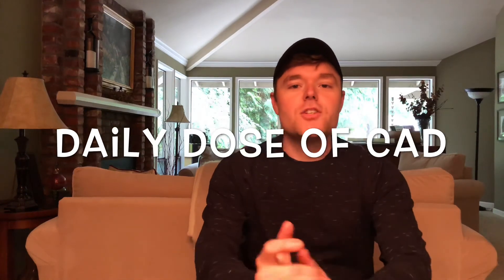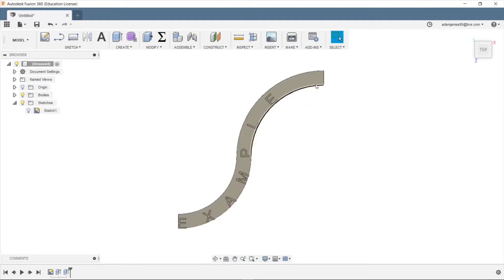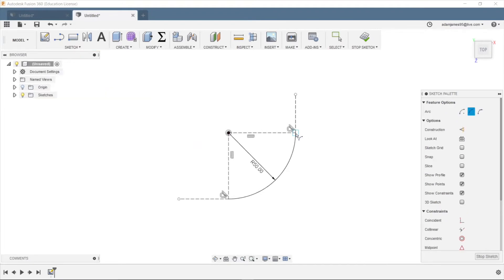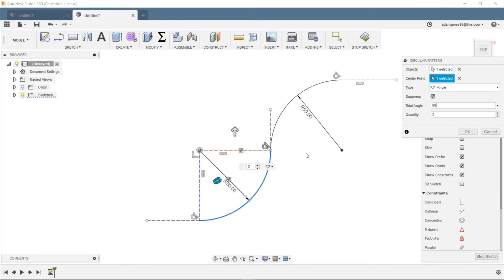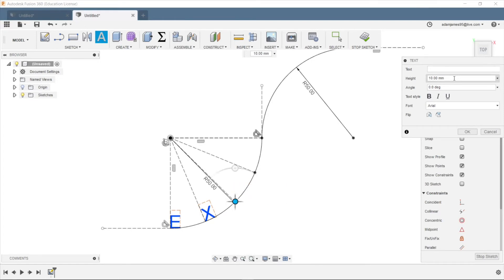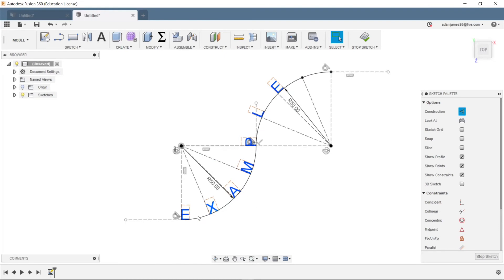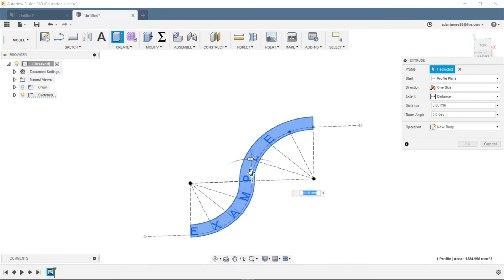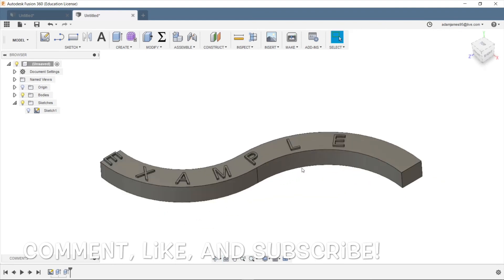HOW TO CURVE TEXT IN FUSION 360!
This is a method (although tedious) I use to curve text using only Fusion 360.